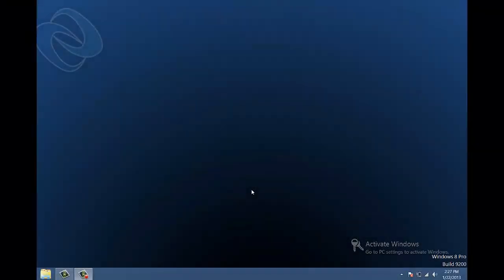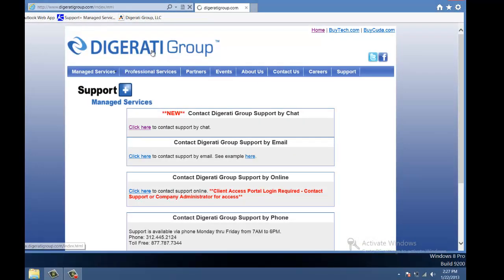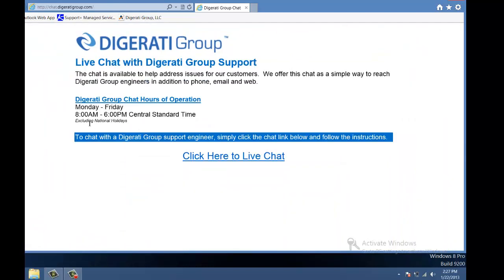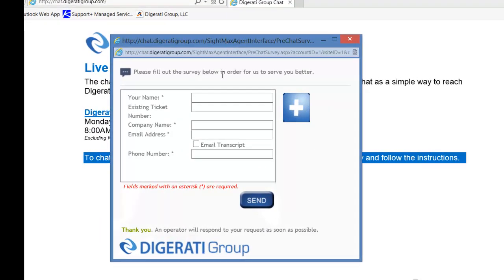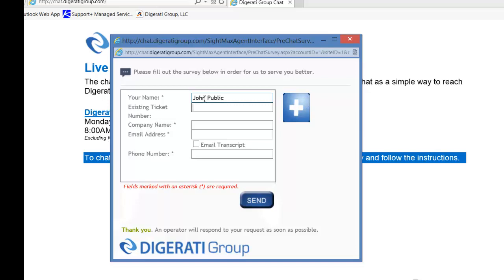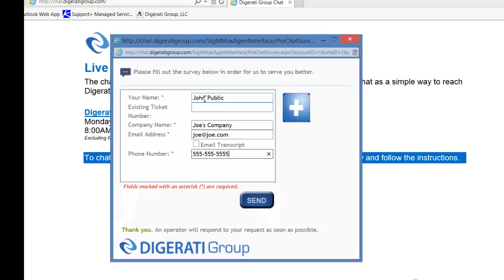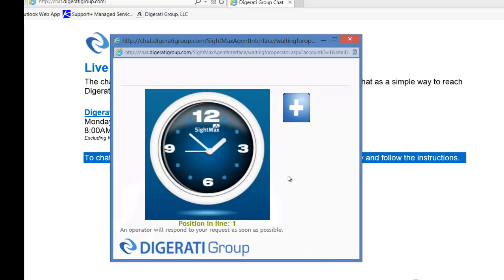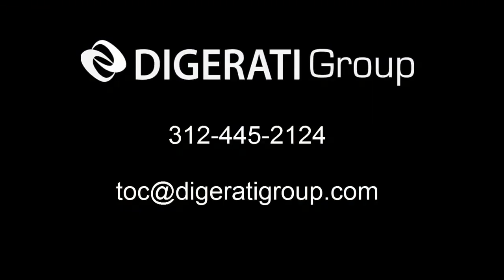How to: Digerati Group Support Chat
Overview on Digerati Group Support Chat.